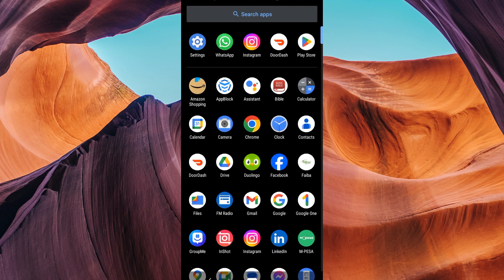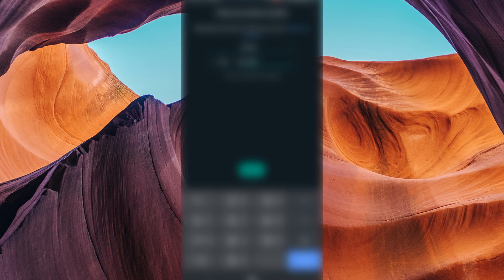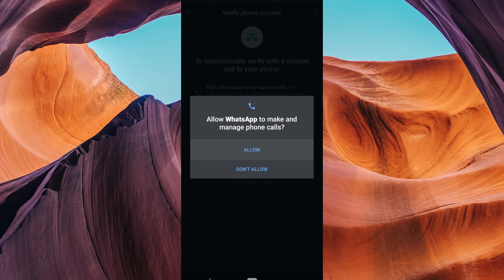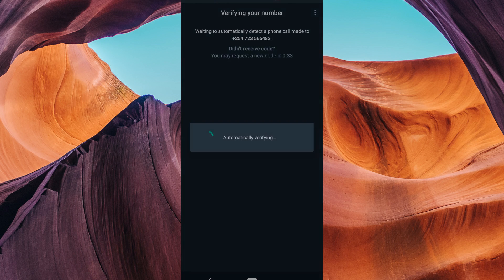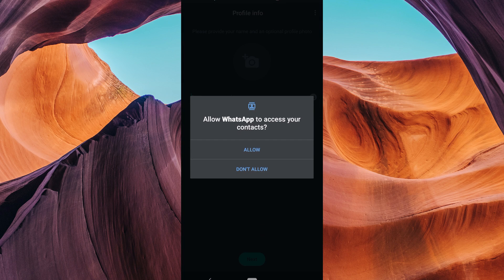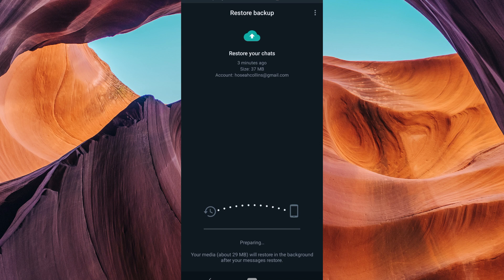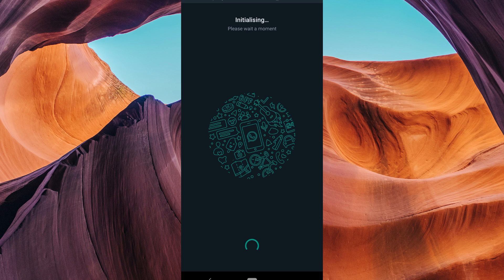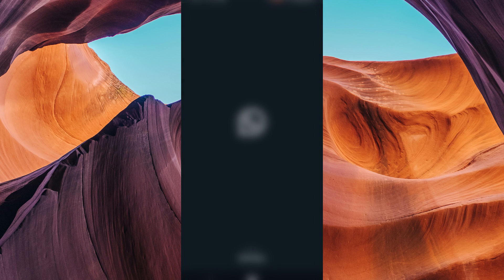How to Login WhatsApp Without Verification Code (2025) - Easy Fix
How to Login WhatsApp Without Verification Code

Struggling to login WhatsApp without verification code? This video shows you how to login WhatsApp without verification code when you can’t receive SMS or calls.

Missing SMS or SIM issues often block WhatsApp verification, affecting travelers, users with lost phones, and people switching devices. Learn how to bypass WhatsApp code, recover WhatsApp account without code, and access WhatsApp without verification easily.

➤ login WhatsApp without verification code Android tutorial
➤ access WhatsApp without SMS code on iPhone
➤ bypass WhatsApp verification code on Android
➤ how to recover WhatsApp account without code iOS
➤ login to WhatsApp using email instead of code Android
➤ sign in to WhatsApp without SMS verification on iPad
➤ fix WhatsApp “could not verify” error without code Android
➤ how to authenticate WhatsApp without receiving code on iPhone

Applies to: WhatsApp app on Android and iOS.